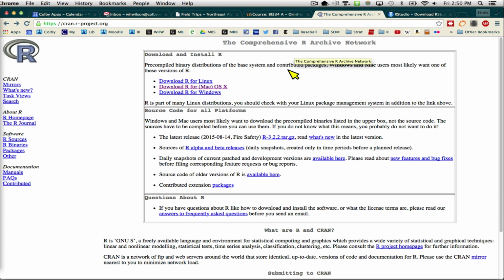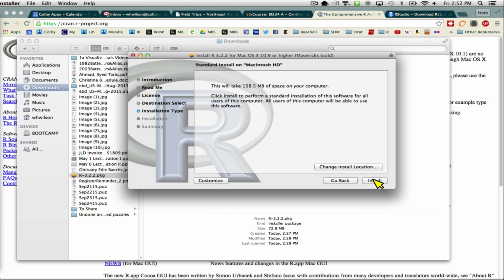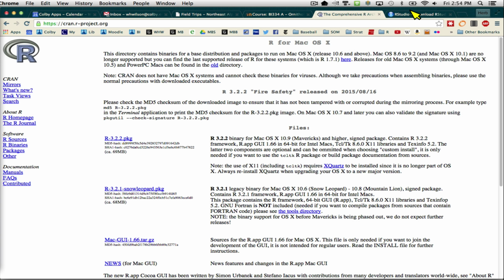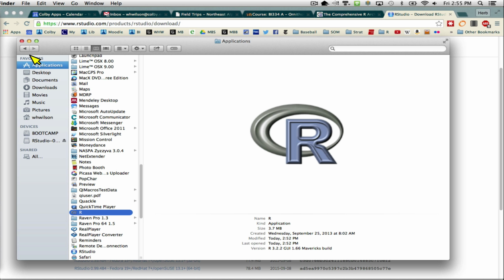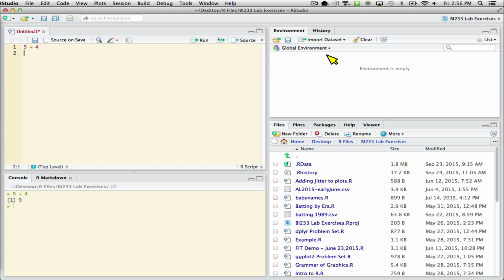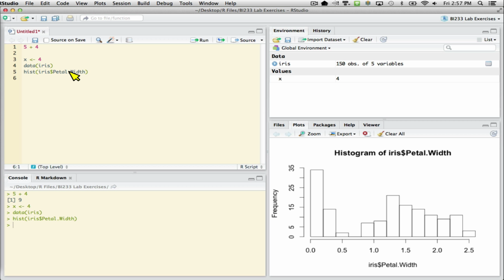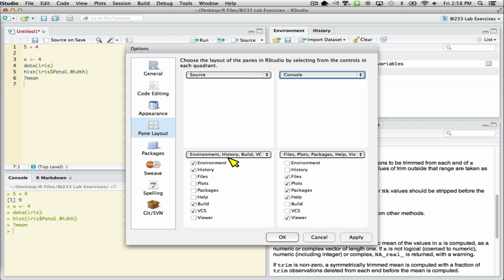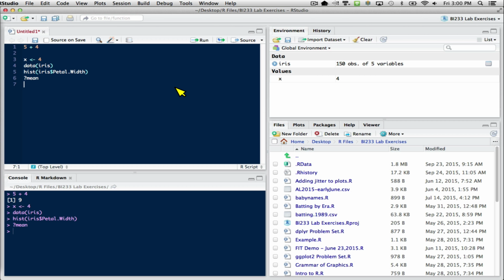Learning R in RStudio: Installing R and RStudio